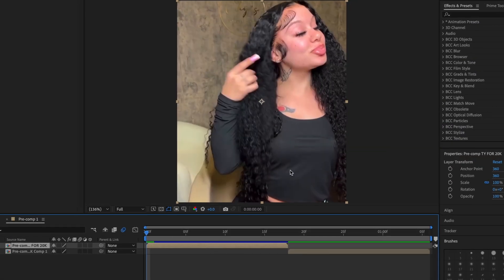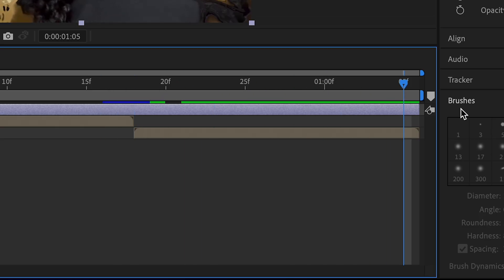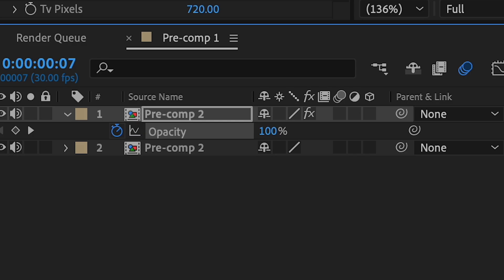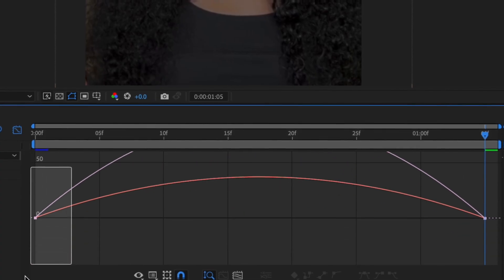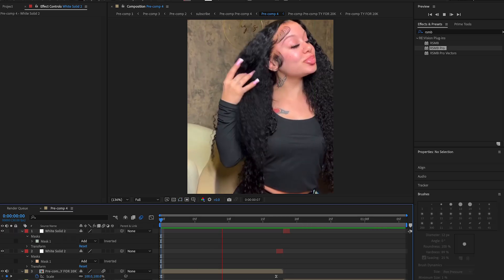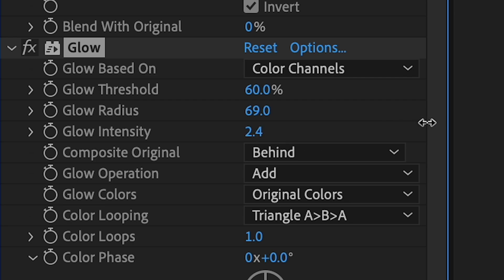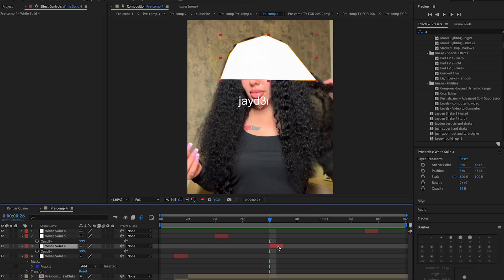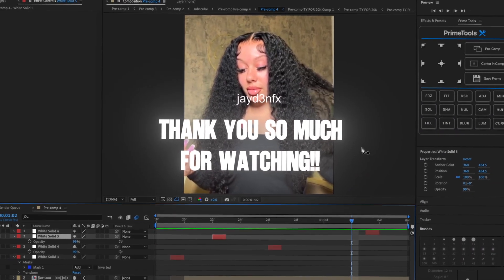Viral Glitch Transitions & Effects Tutorial | After Effects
THANK YOU FOR 20K!! ☆ In today's video, I show you three viral / common glitch style transitions and effects for beginners! I hope you learn something new and hope you enjoy!!